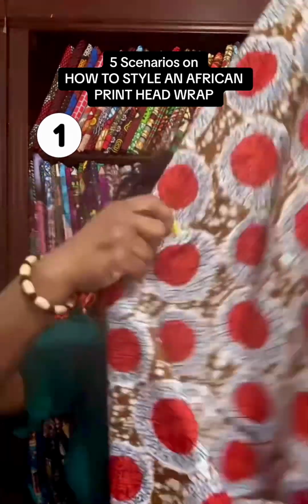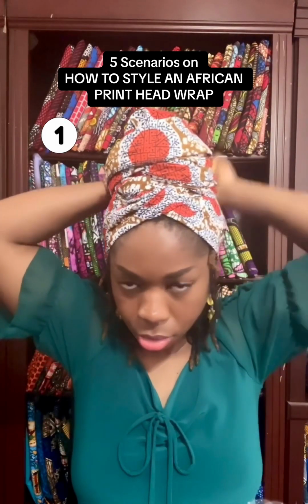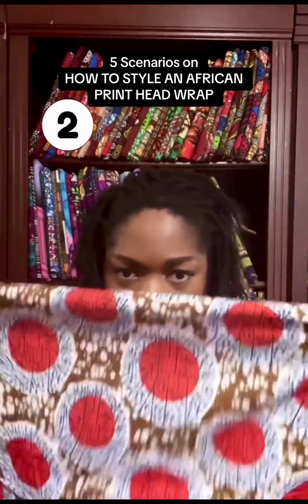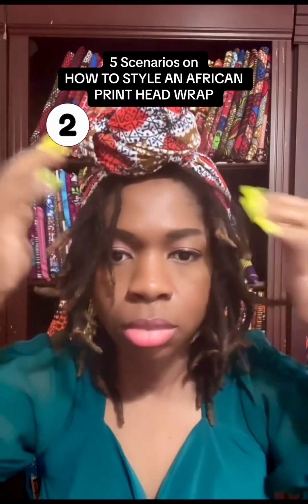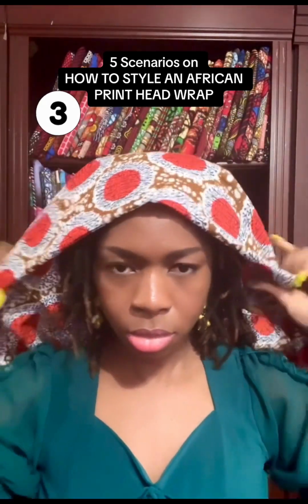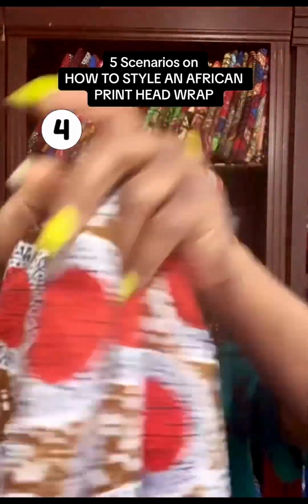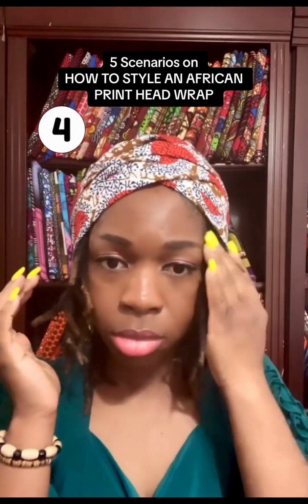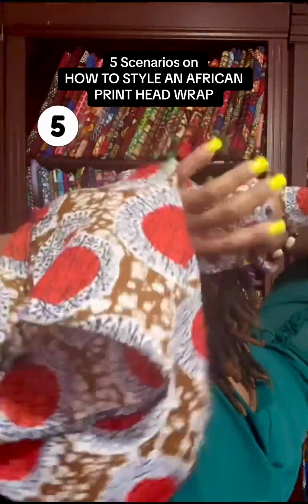5 EASY WAYS TO STYLE AN AFRICAN PRINT HEAD WRAP!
Which of these five scenarios best suits you? Styling an African Head Wrap is easy. It just requires  confidence and some practice.

Let me know if this video has encouraged you to try! Take up the challenge and tag me👍🏽

There are plenty of beautiful designs of Head Wraps in my store for you to get started.